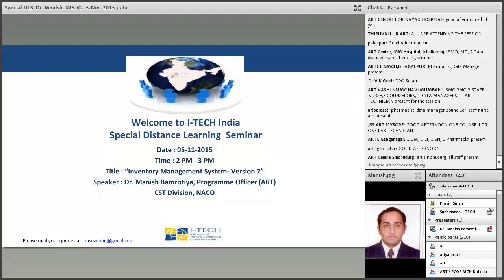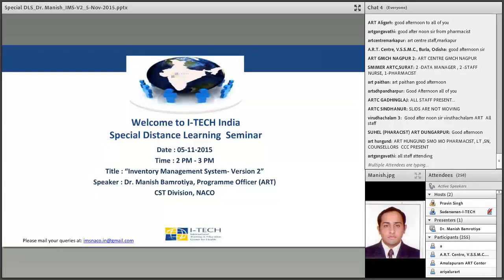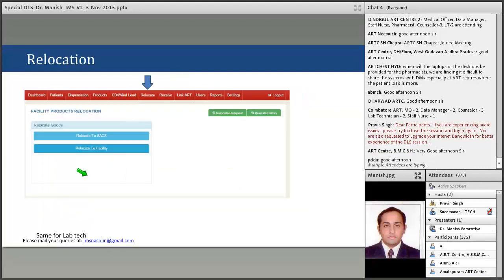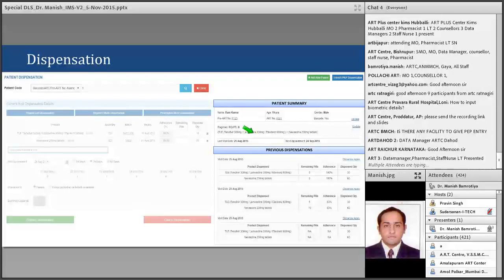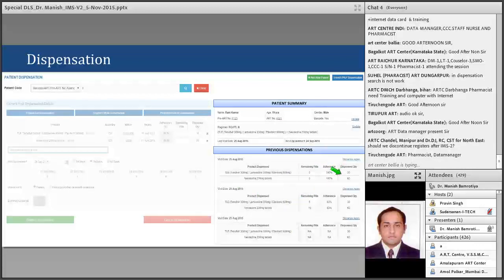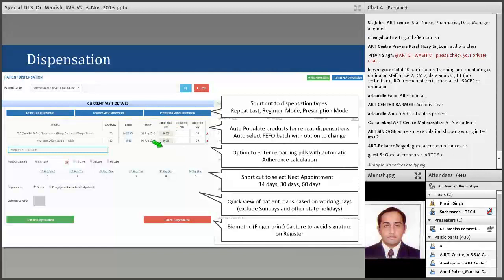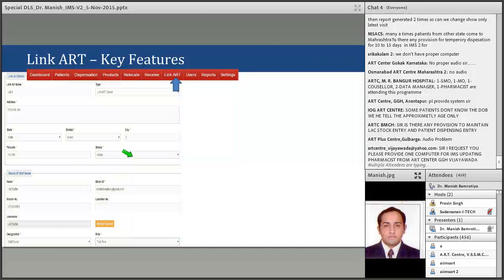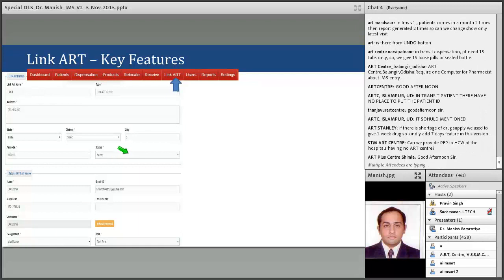I-TECH India NDLS | IMS – V2 | Dr. Manish Bamrotiya | 5th Nov 2015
I-TECH India NDLS | Inventory Management System – V2 | Dr. Manish Bamrotiya | 5th Nov 2015